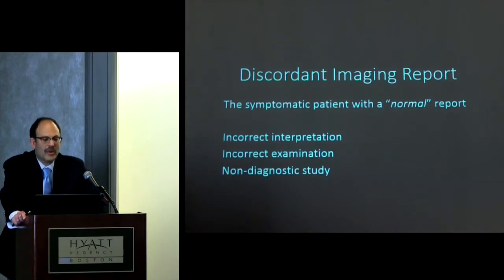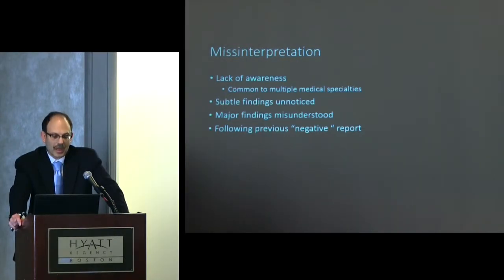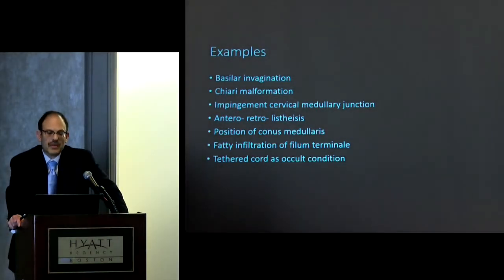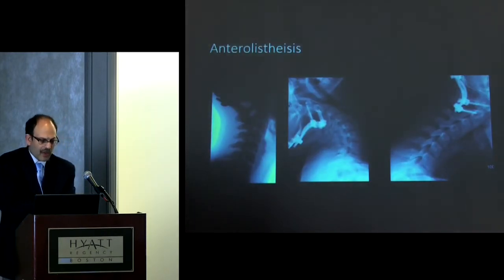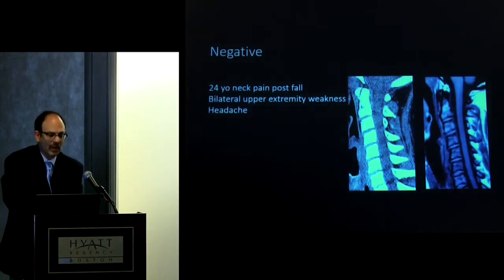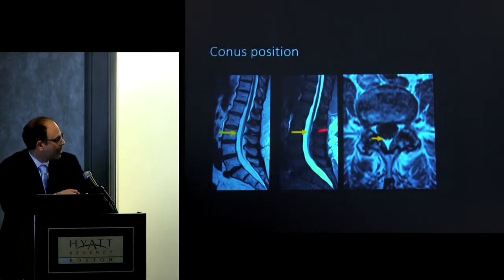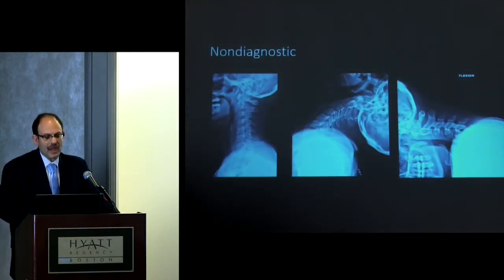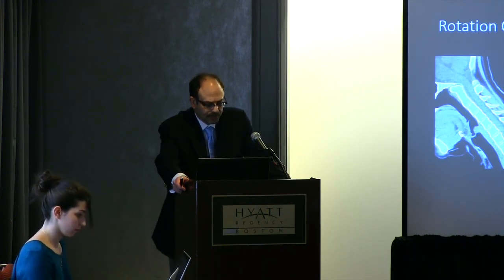CSF Colloquium: "The Discordant Report: Pathological vs 'Normal' Radiological Findings"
Dr. Myles Koby gives a talk on how certain radiological findings may be incorrectly considered "normal", when the patient is not feeling well. From the 2014 CSF Research Colloquium.